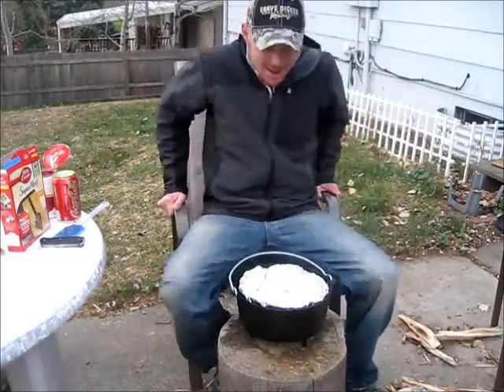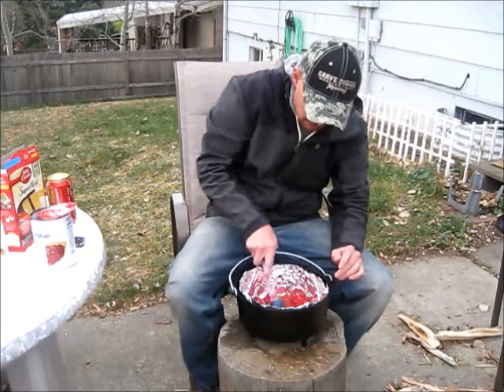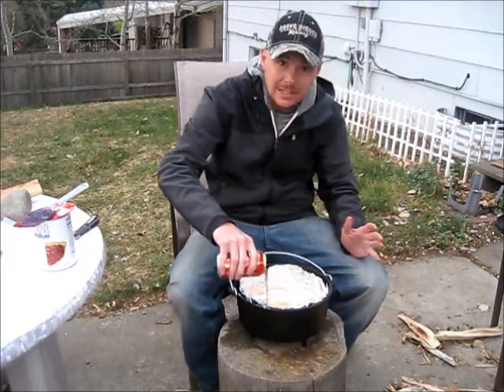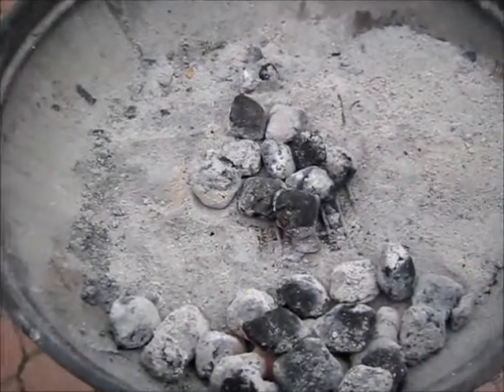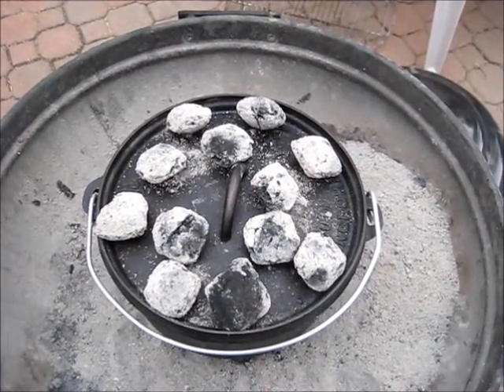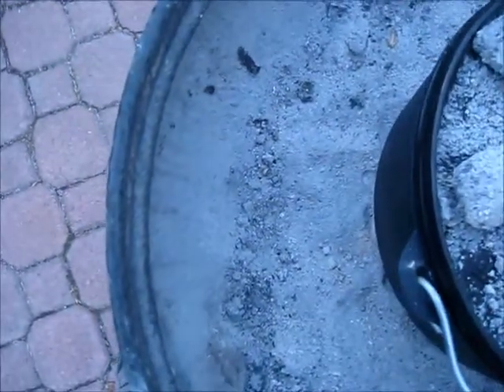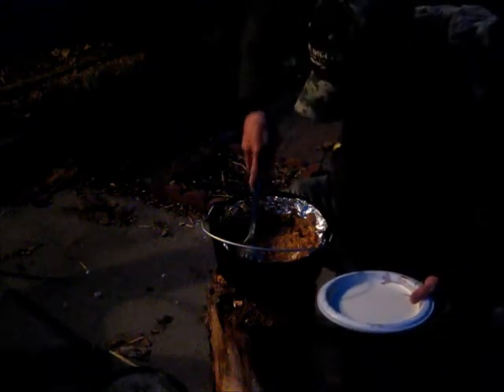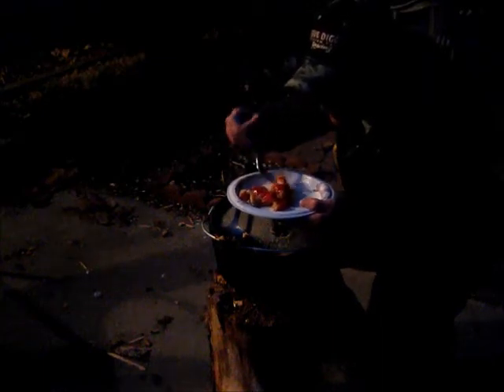Dutch Oven Cherry Cobbler Test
Knocking out some Cherry Cobbler with Coke in the Dutch Oven there.